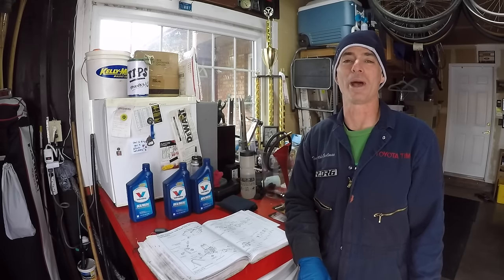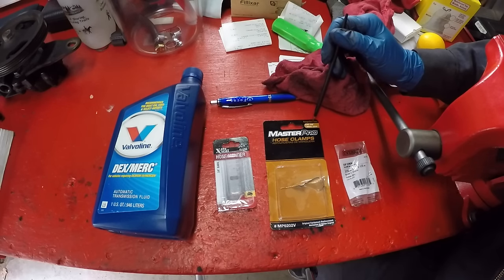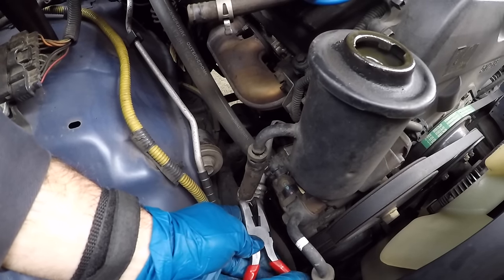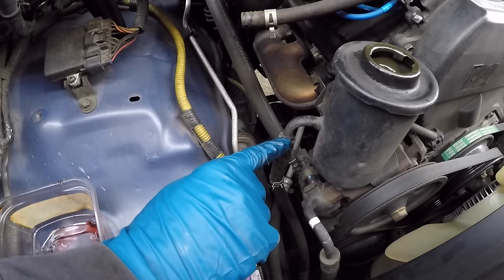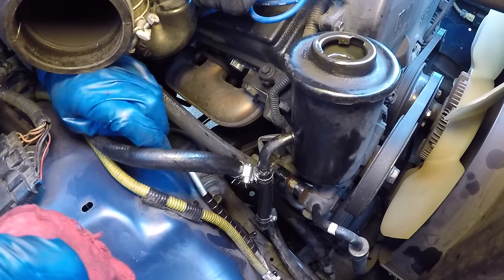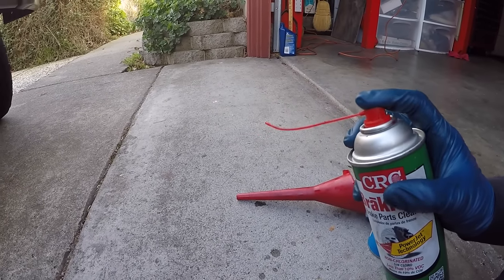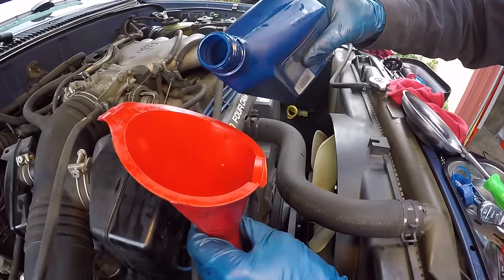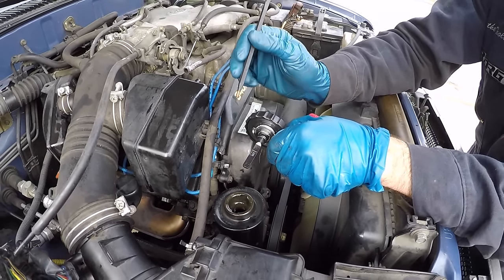Power Steering Flush and Reservoir Cleaning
In this video, we show you how to perform a full flush of your power steering system followed by a thorough cleaning of the reservoir fine mesh filter screen.  Power steering fluid renewal is one of those maintenance procedures people forget about and also avoid because there's not a straightforward way to accomplish it like changing your engine oil and filter.

We show you how to do the procedure on a Toyota 3.4 Liter V6 engine but the flush procedure could be used on any vehicle.  The removal and reinstallation of the reservoir we show is specific to the Toyota 3.4 Liter V6 but the method we show to clean out the fine mesh filter could be used on many other vehicles.

**People have reported that the o-ring on the reservoir suction port has torn either while removing the reservoir from the pump or reinstalling the reservoir onto the pump.  It would be a good idea to buy one of these o-rings in advance and replace the o-ring as part of this job.   #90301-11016

**Torque Specs**
*Front Power Steering Reservoir Bolt - 9 ft-lbf or 108 in-lbf
*Rear Power Steering Reservoir Bolts - 17 ft-lbf or 204 in-lbf

**Here's the special parts we purchased for this job.**
*3/8” Hose Mender
This was used to couple the OEM return line to the 3/8” fuel injection hose that led to the 1 gallon catch-basin.

*Master Pro Hose Clamps 5/16-5/8”
Thees were used to secure the bolt to the short section of hose and then secure that hose to the return nipple on the side of the power steering reservoir.

*3/8” Fuel Injection Hose (Bulk) - I purchased 3 feet.
This was the hose used to make the return port stopper and also extend the return hose to the 1 gallon catch-basin.

*Bolt from Home Depot - 7/16” - 14 x 2-1/2” - Grade 8 Course
I cut the threads off the end of the bolt so all I had was the smooth steel shank.  I filed down the edges smooth and used this as the stopper for the short section of hose that I connected to the power steering reservoir return port.

*Magnefine 3/8" Magnetic In-line Transmission Filter

*Valvoline Max Life Full Synthetic ATF (Since making the view, I now use full synthetic ATF)

*Clean Streak Degreaser

*Brake Cleaner (Option to Clean Streak)

*Mitivac Fluid Extractor
This looked like a nice tool to use for drawing fluid out from reservoirs like power steering, brake master cylinder or a supercharger nose cone so I bought it.  With the turkey baster, you're limited on how deep you can get into the reservoir and you're also limited on the volume it can suck up.  This extractor is 12 inches long and looks like it could draw out a lot of fluid in one shot speeding up the process to renew the fluid.

*1 Gallon Food Grade Container
This was used as the catch-basin for the flush procedure.

*Oil Funnel 2 Pack

*Right Angle Needle Nose Piers

*1/4" and 3/8" Flex Head Ratchet Set

*1/4” Drive Regular Extension Set

*1/4” Drive 6 Point Standard Metric Socket Set

*Milwaukee Mi12 Cordless Ratchet

*3/8” Drive Regular Extension Set

*3/8" Drive 6 Point Metric Standard Socket Set

*3/8" Drive 6 Point Metric Deep Socket Set

*Double-Sided Screwdriver

*Long Set of Ratcheting Box End Wrenches

*CDI 3/8" Drive Inch Pound Torque Wrench